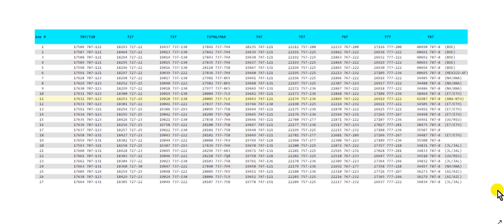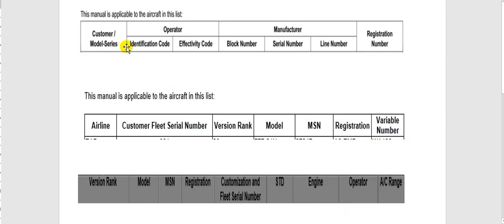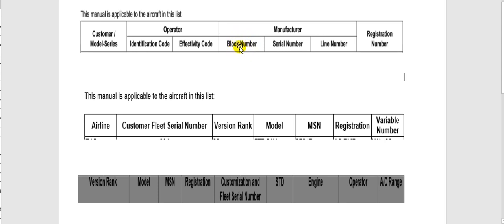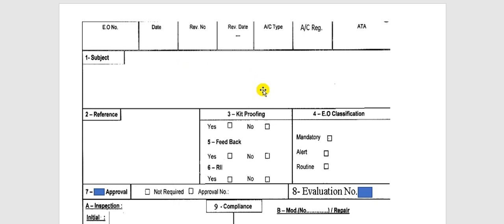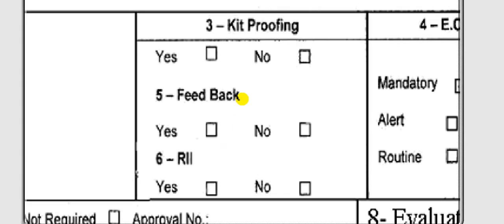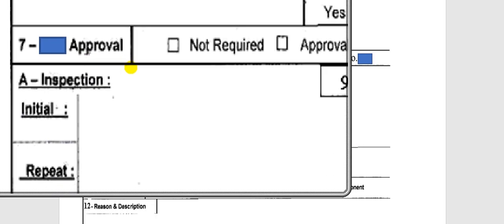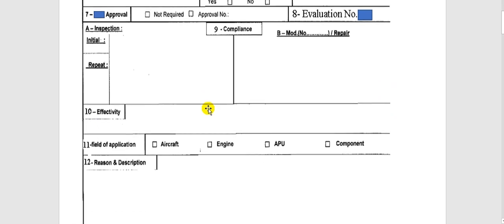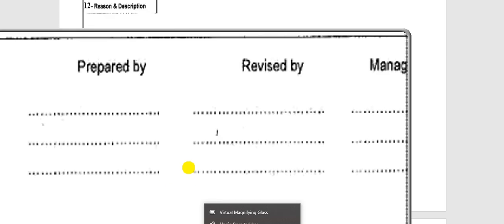How to issue Engineering order _Part 01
How to issue Engineering order_Part 01 .mp4